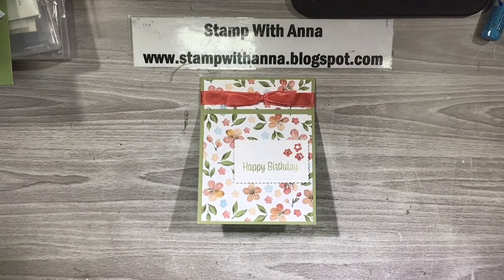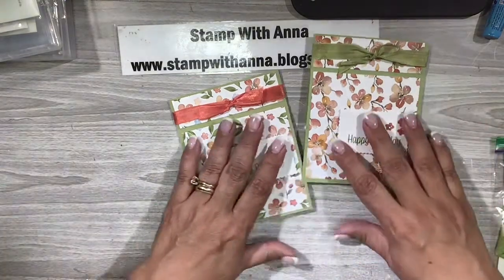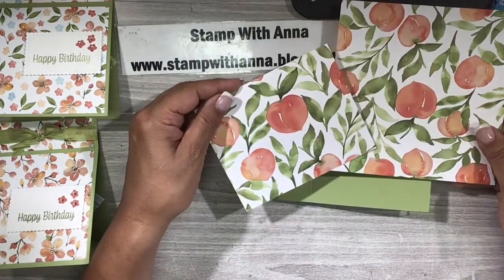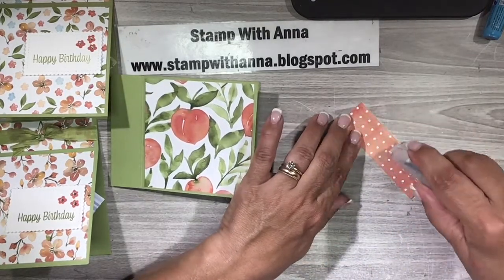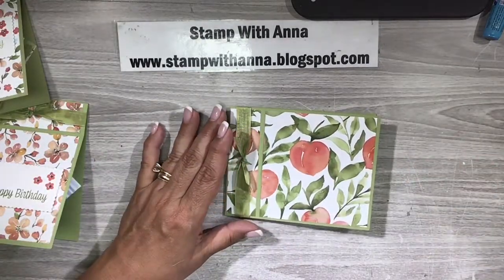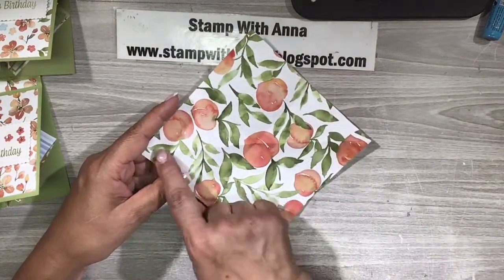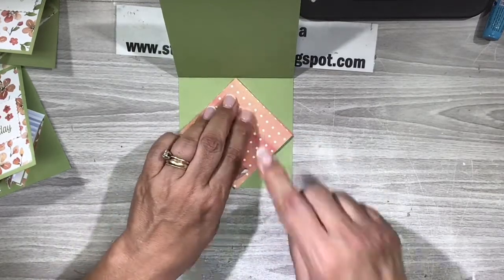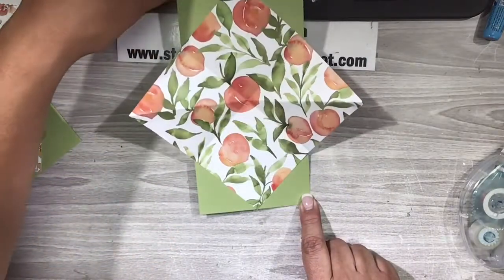Sweet a a Peach Book Binding Pop Up Card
Add this fun fold to my favorites list!  It's a combined book binding fun fold and pop up card.

For more details, pictures and measurements, see my blog post

• You're A Peach 12" X 12" (30.5 X 30.5 Cm) Designer Series Paper [155686] $11.50